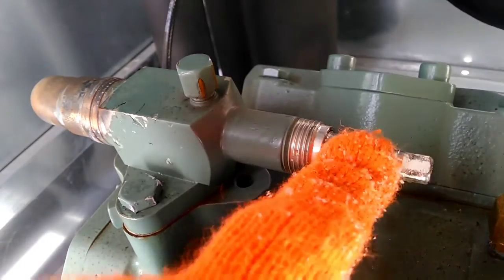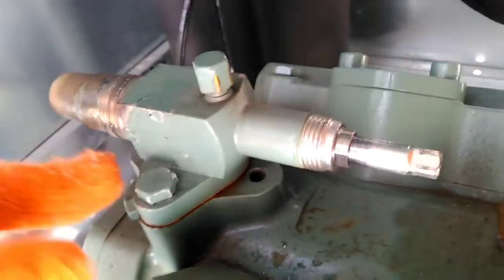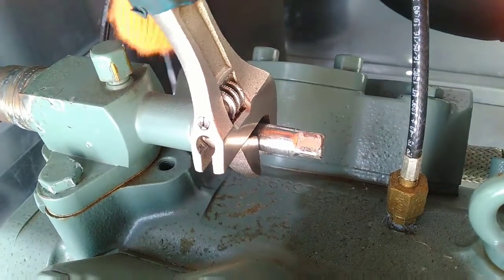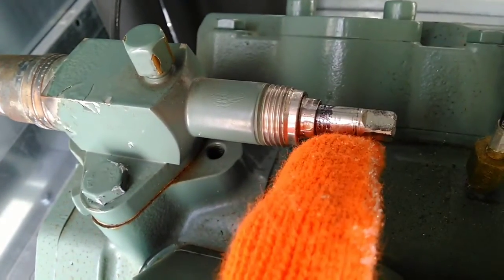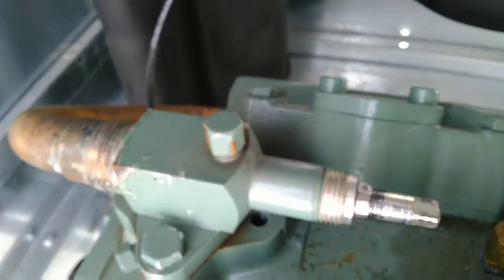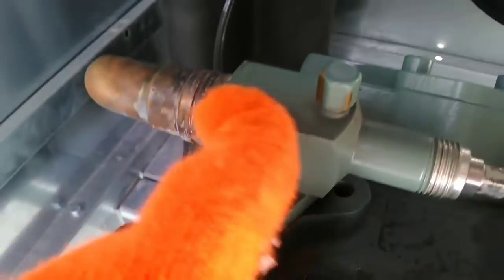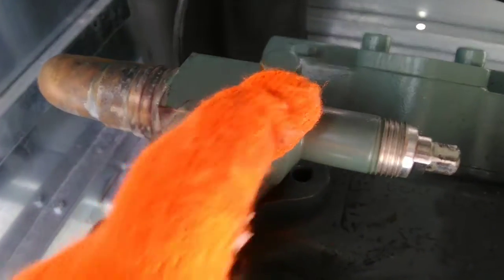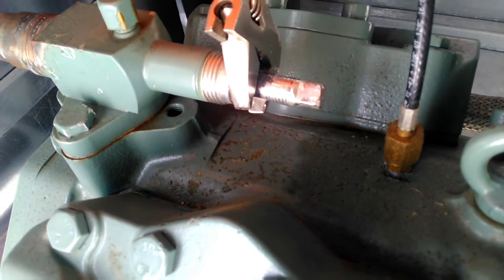Refrigerant Service Valve Positions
Service valves are found in many applications of an air conditioning and refrigeration system.  Knowing the common valve positions is key to servicing and troublehooting.